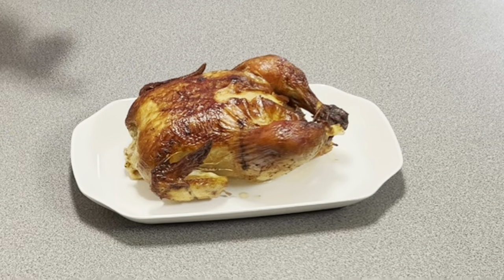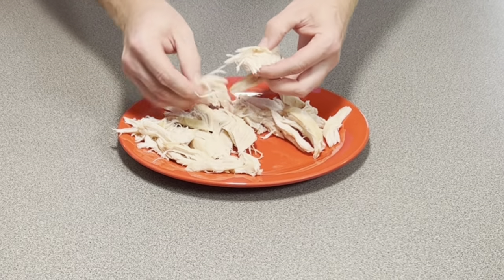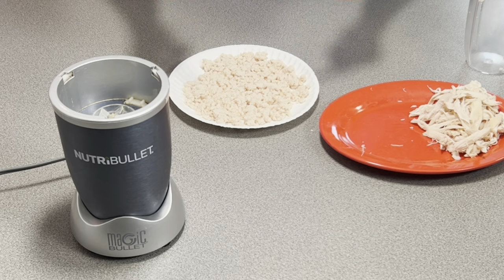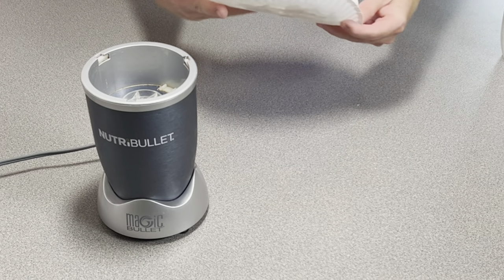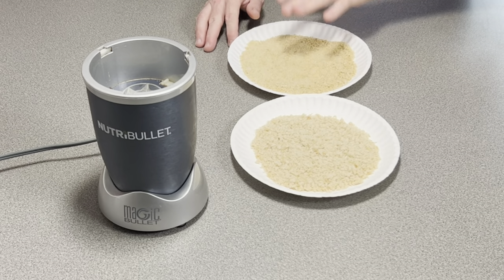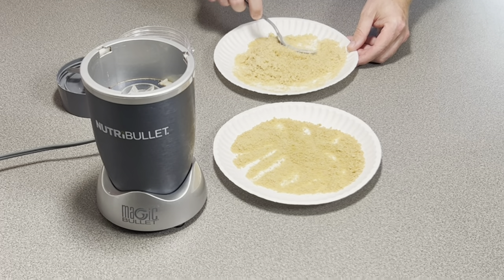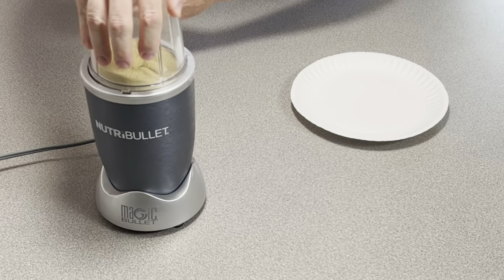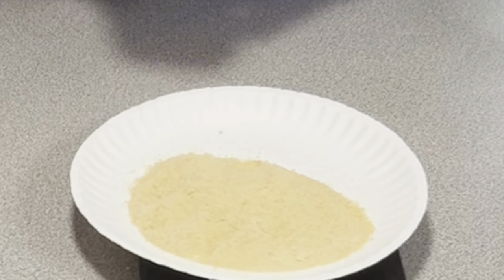Chicken Flour in 10 minutes | New Carnivore Flour Quick Method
PLEASE FOLLOW ALL MANUFACTURES INSTRUCTIONS & WARNING. (For the kitchen appliance you are using)

Looking for a quick and easy chicken flour carnivore recipe? Get ready to satisfy your carnivore cravings with this quick and easy cost effective chicken flour recipe!"